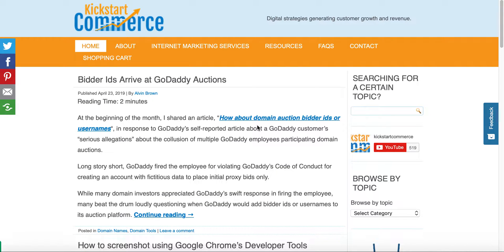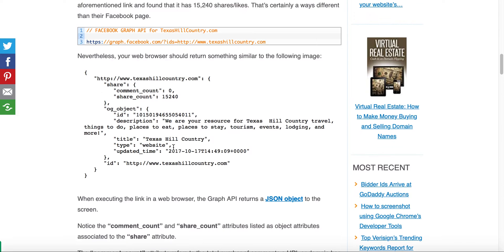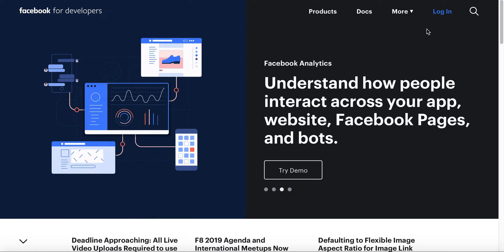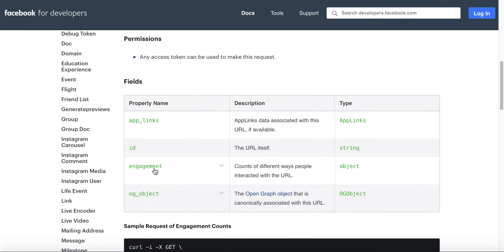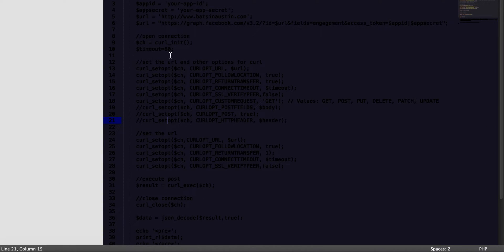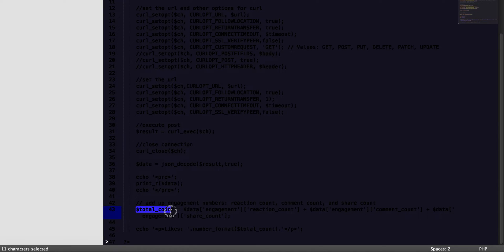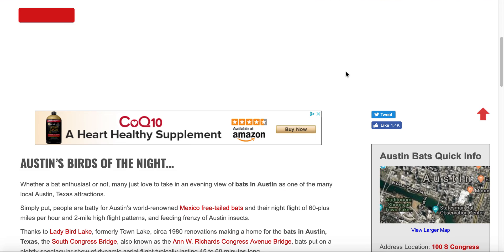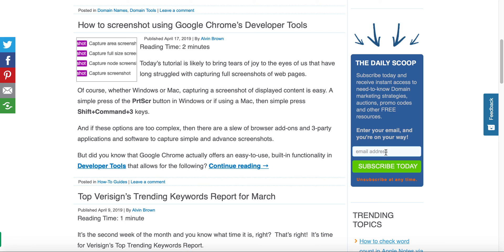Tutorial: Facebook Graph API 3.X to Retrieve Engagement Activity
Have you ever wanted to create a custom display for how many Facebook likes your website or page has garnered?

Well, look no further than this simple tutorial where I reveal how to use Facebook’s Graph API 3.X to retrieve engagement activity for any url or domain name, and web pages too.

Watch this quick tutorial as well as visit KickstartCommerce.com for the necessary codebase to complete this tutorial.

If you have questions or comments about using Facebook’s Graph API 3.X to retrieve engagement activity for URLs, or general Facebook Graph API inquiries, please drop me a comment or question below, and I’ll do my best to find the appropriate answer.

Last but not least, please visit KickstartCommerce.com for more insight pertaining to digital strategies to grow your business.